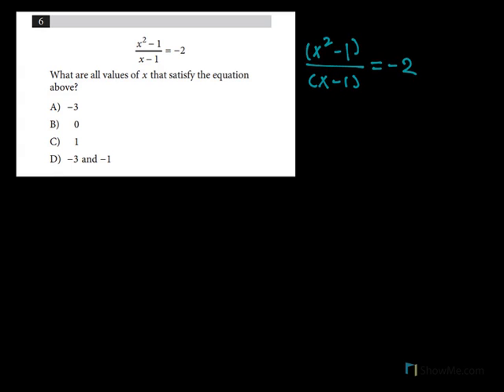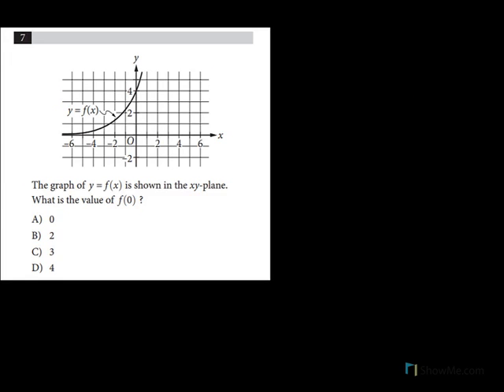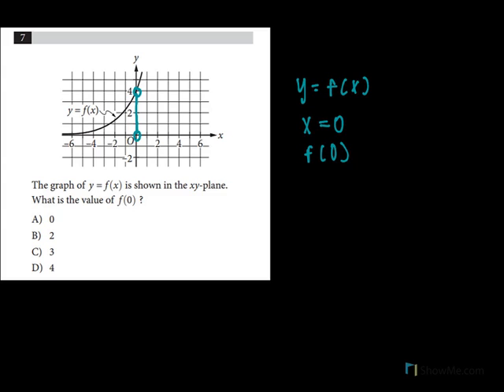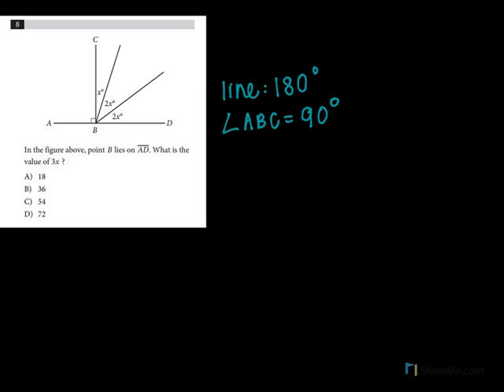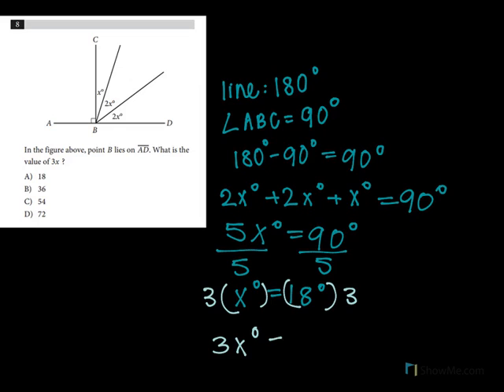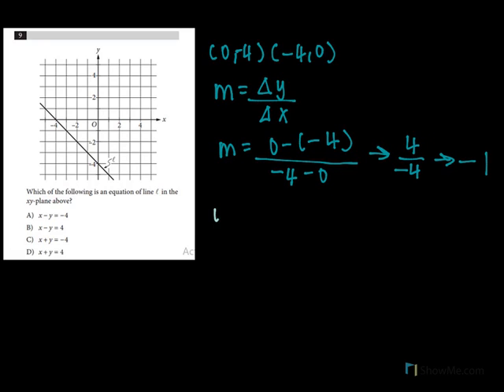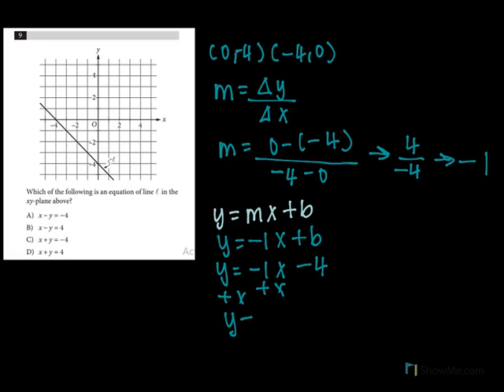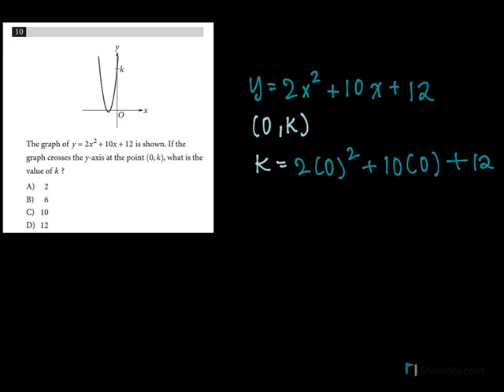SAT Math Practice No Calculator: Test 10 Part #2